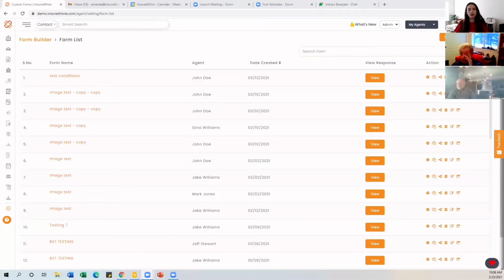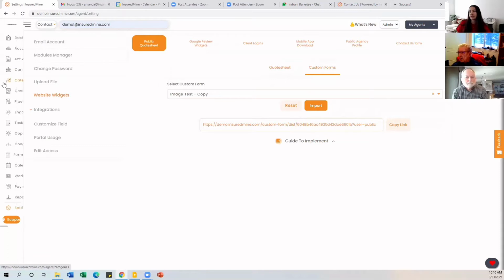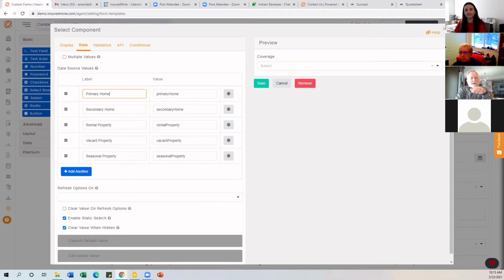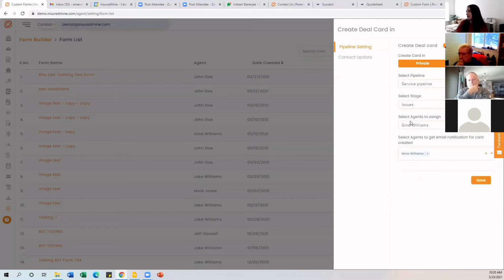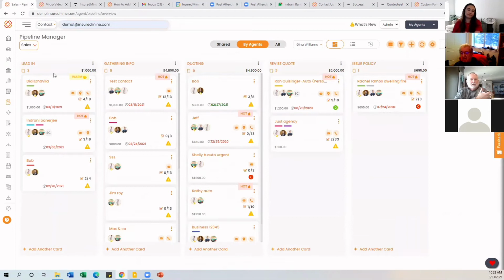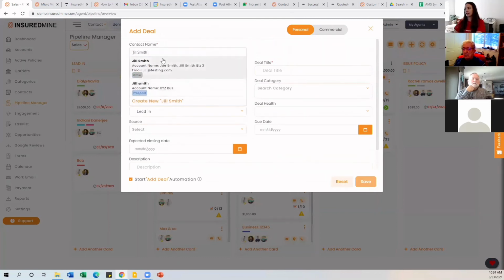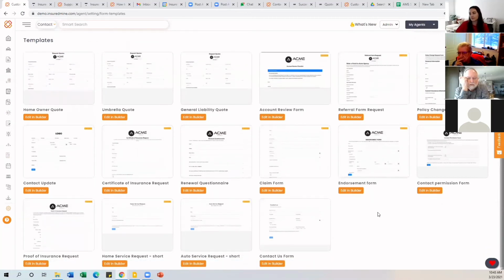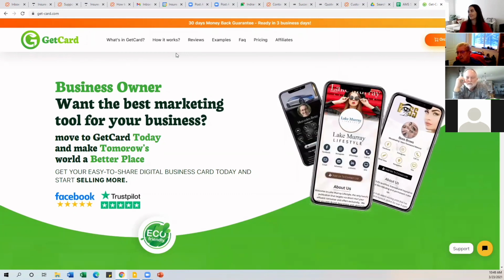InsuredMine BST Video: Update Contact Form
Where is it located?
Can I edit this form?
How will the customer and agent be notified about a form being filled out?
How to generate a link for a custom form?
How to set up where Webforms are populated in a pipeline?
How to easily send forms to mortgage brokers?
What is the best way to start with setting up my processes InsuredMine?